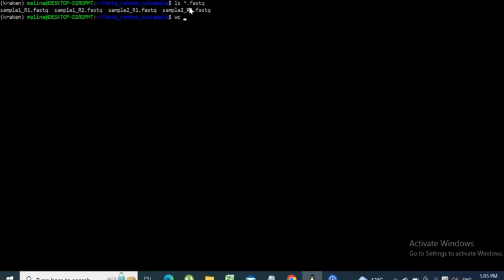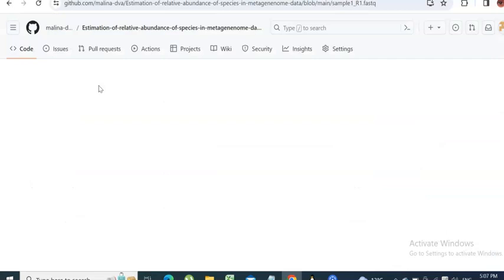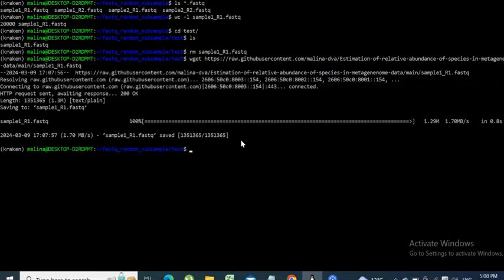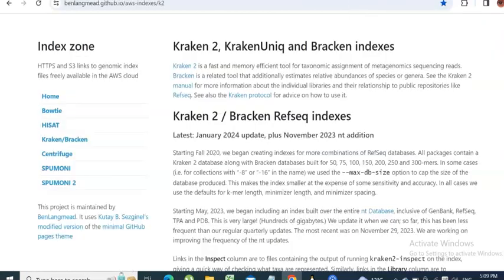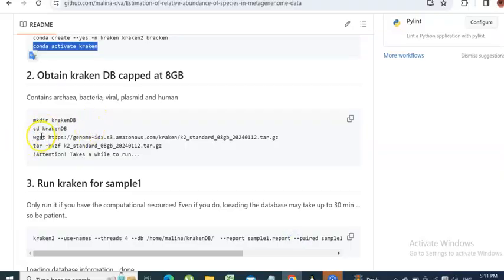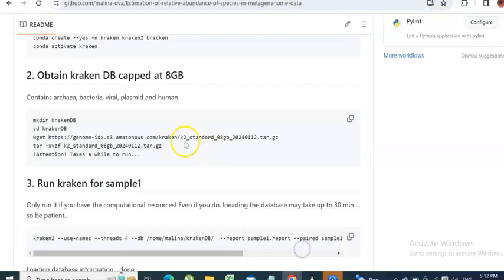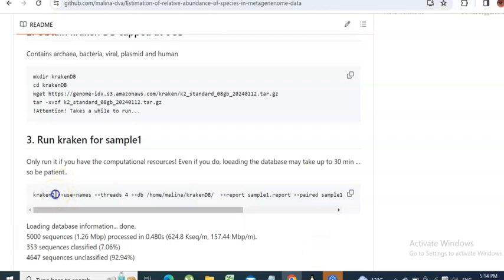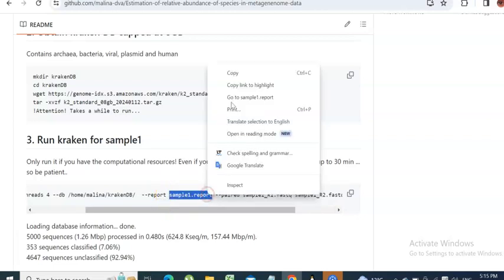Estimation of relative abundance of species in metagenome data 1 of 3 | Set up and kraken2 run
Metagenomics tutorial
!!! Importnant note!!! Kraken outputs the number of k-mers (short DNA sequences of a fixed length) assigned to each taxon in the sample. However, this count doesn't directly represent the abundance of the taxa in the original biological sample.

Complete pipeline for estimating the relative abundance of microbial species using kraken and bracken

Chapters
00:00 Intro
00:52 PC Requirements
01:35 Obtain the example paired end fastq files
05:27 Create conda env and install kraken2 and bracken
06:40 Download  the kraken2/bracken database
10:12 Run kraken2 for the two samples
13:10 Explore the output files